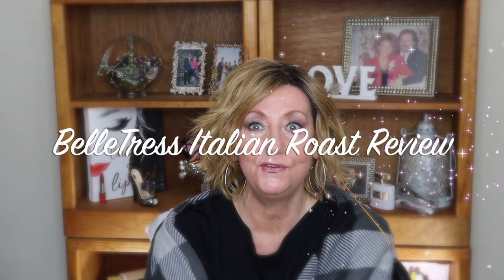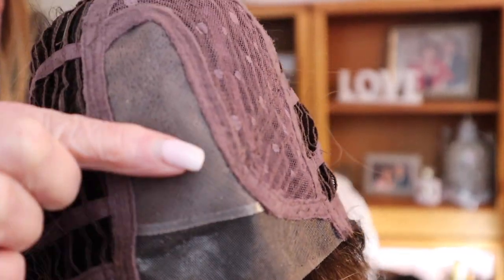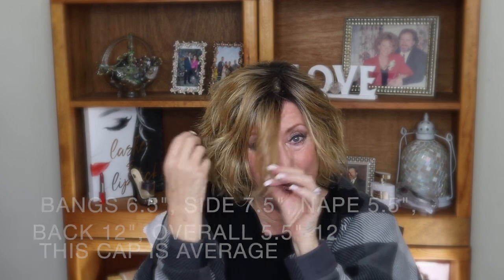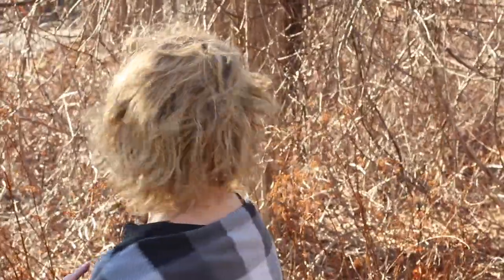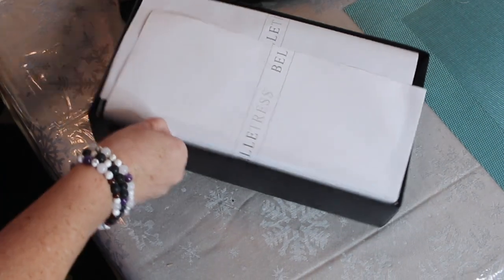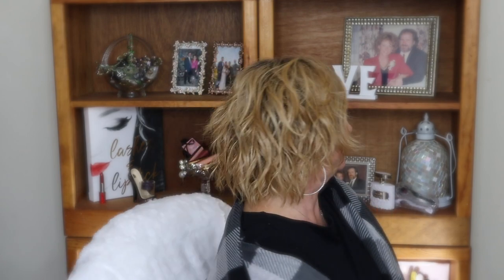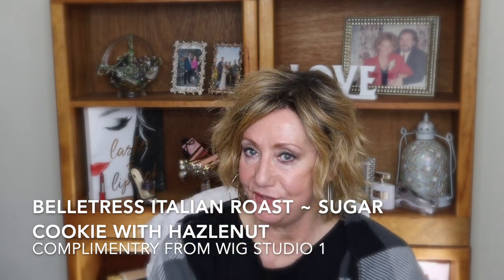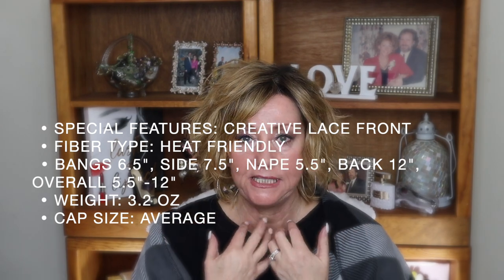Belle Tress ITALIAN ROAST Wig Review | Sugar Cookie With Hazelnut | MONIKA'S BEAUTY AND LIFESTYLE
MONIKA'S BEAUTY AND LIFESTYLE presents a wig review of Belle Tress Italian Roast in the color Sugar Cookie With Hazelnut.